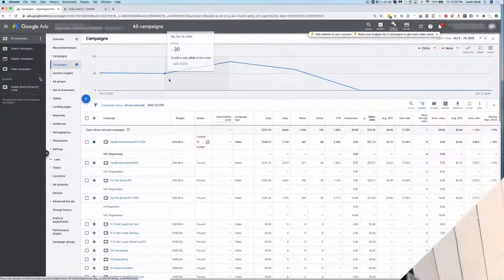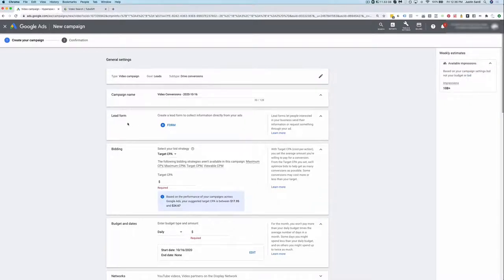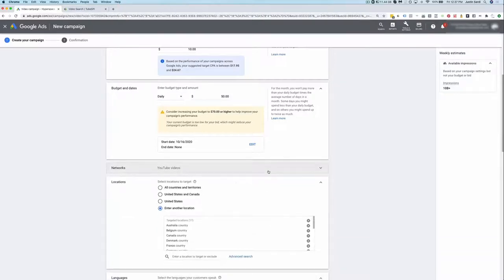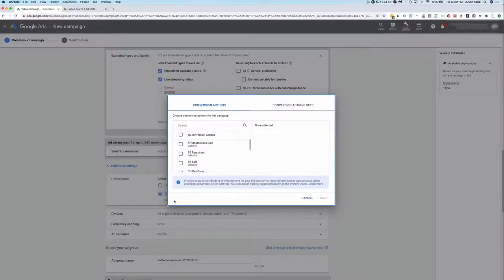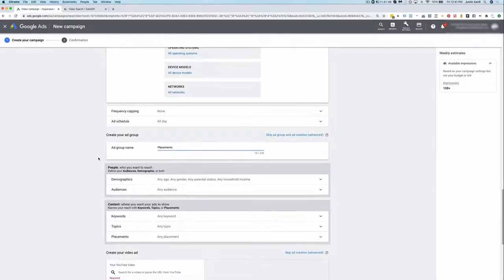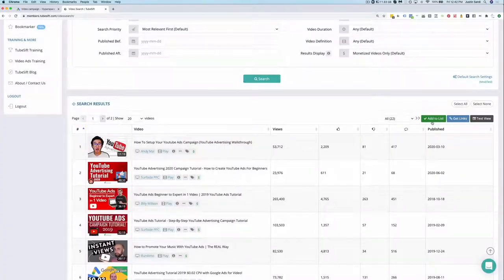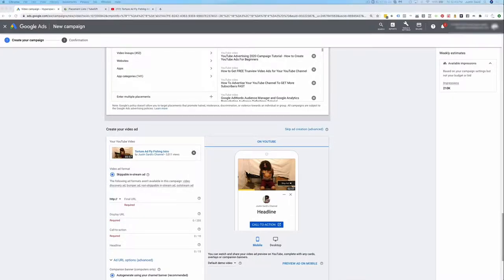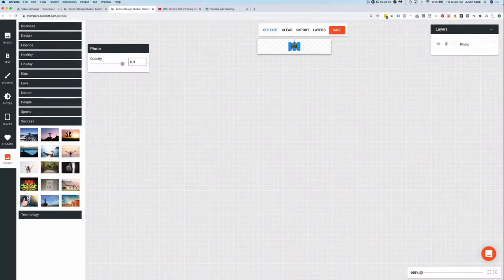How to Setup a YouTube Ads Campaign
Watch this video for a step-by-step screen recorded guide on how to set up a YouTube ads campaign the right way, the first time.